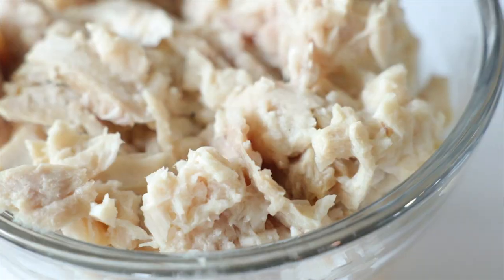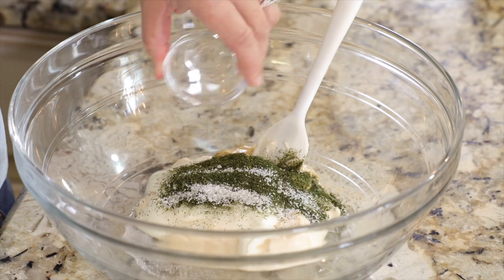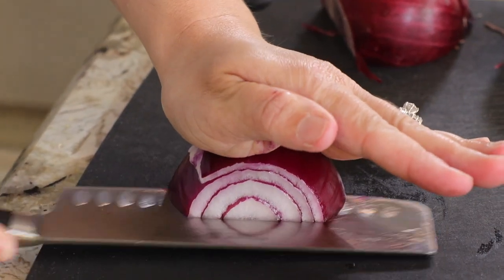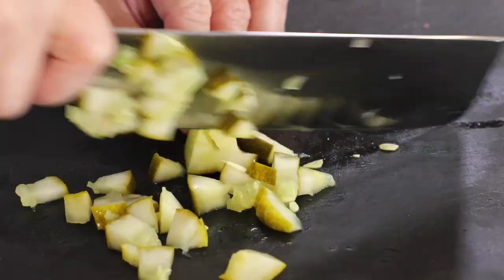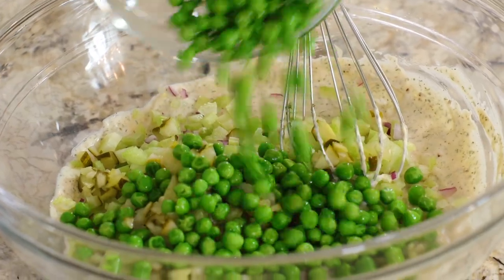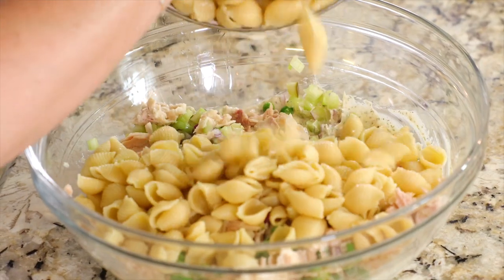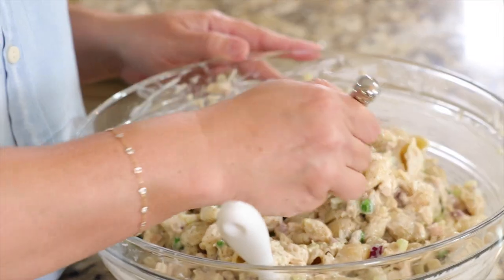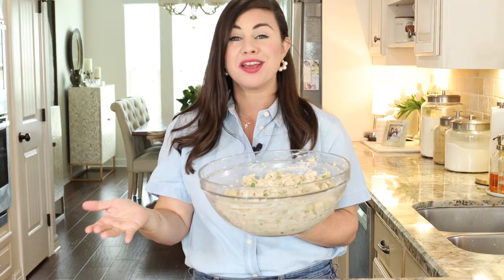Best TUNA PASTA SALAD Ever ➡️ With NEXT-LEVEL 2-Minute DILL DRESSING!!!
Today we're taking Tuna Pasta Salad to the next level with a couple of simple additions and verrrrrry little time.

This summery quick-fix lunch staple is perfect for making ahead at the start of the week and munching on all week long.

The recipe starts with a simple dressing amped up with dill and dijon mustard. Then, all you have to do is cook some pasta shells, combine them with your favorite pasta salad add-ins and tuna, and mix it all up!

Our favorite add-ins are pretty classic; you've got your peas, red onion, and celery, of course. But, have you ever thought to brighten up this classic summer potluck dish with some chopped pickles? Dill and tuna go so well together. You'll be amazed at what a little zing can do to your traditional Tuna Pasta Salad Recipe.

Here's what you'll need:
1 cup mayonnaise
1/3 cup + 1 tablespoon sour cream
1/4 cup dijon mustard
2 teaspoon granulated sugar
1 teaspoon dried dill (or 1 tablespoon fresh dill)
1/2 teaspoon Kosher salt
1/2 teaspoon black pepper
2 (12 ounce) cans solid white Albacore tuna (not chunk light), drained well
6 cups cooked medium-sized pasta shells
1 cup frozen peas (thawed)
2 stalks celery, minced
1 small red onion, minced (about a 1/2 cup)
1/4 cup dill pickles, minced (preferably Kosher)

Instructions
In a large bowl, combine the mayonnaise, sour cream, dijon, sugar, dill, salt, and pepper and whisk to combine.

Add the tuna to the bowl and mash with a fork to break up. Add the pasta, peas, celery, onion, and pickles and stir until everything is evenly coated in the sauce.

Cover tightly with plastic wrap and refrigerate until chilled through, at least 2 hours or overnight. Serve and enjoy!